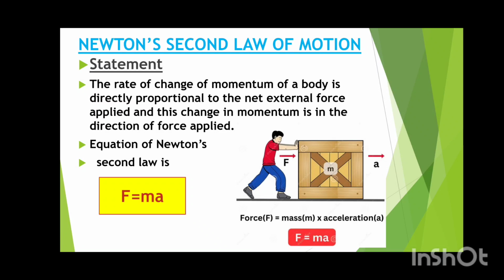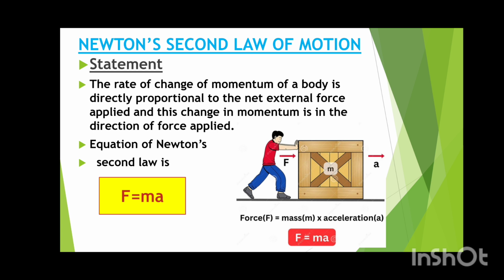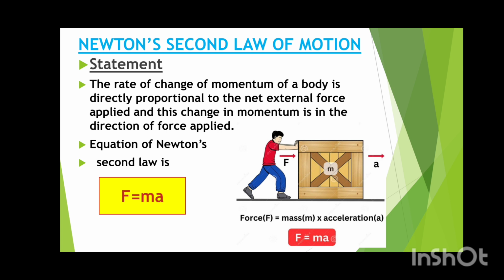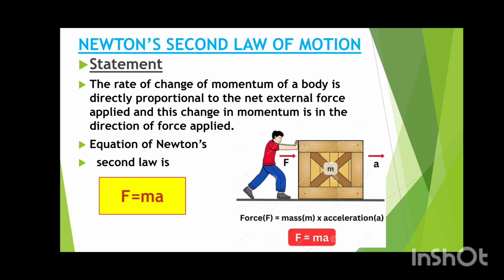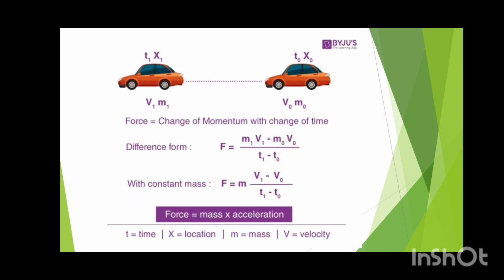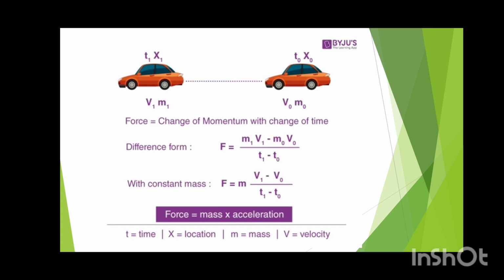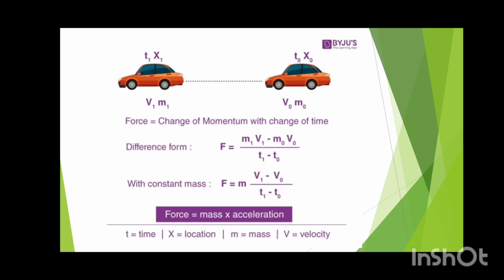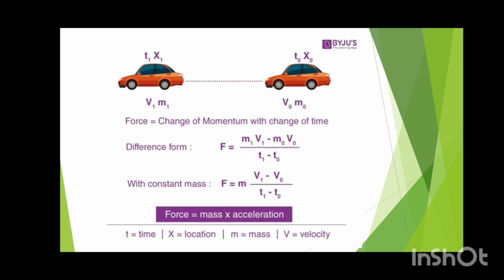Newton's laws of motion//Laws of motion//Newton's second law of motion. PART-2